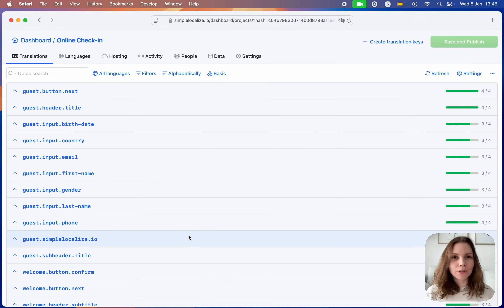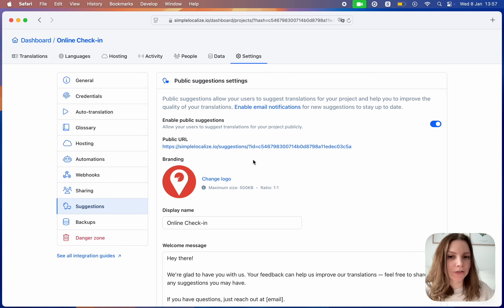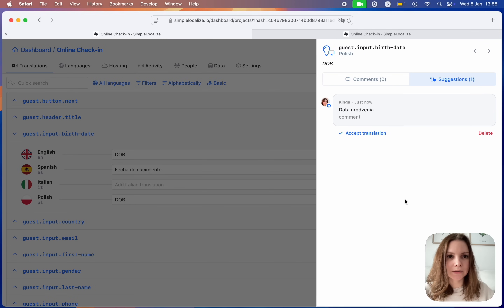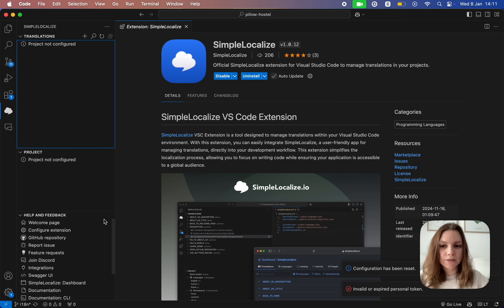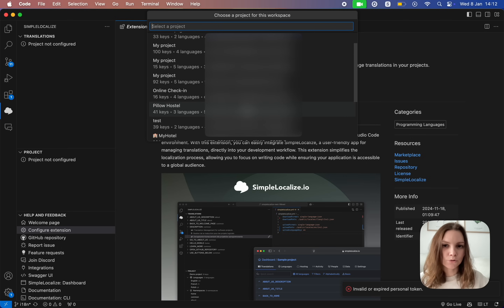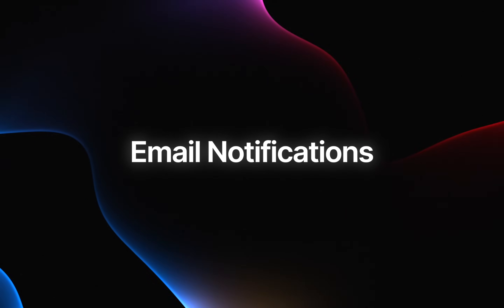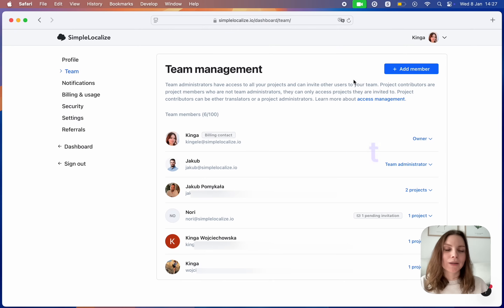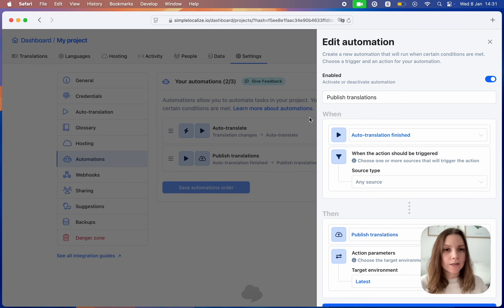What's new in SimpleLocalize - Q4 2024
Welcome to our Q4 2024 update! Join us as we dive into the latest developments, milestones, and exciting news from the last quarter of the year.

0:00 Intro
0:24 Public suggestions for translations
1:12 Visual Studio Code extension
2:16 Translation memory
2:29 Email notifications
2:39 Excel format improvements
2:52 Team management
3:10 Publishing via Automations
3:29 Outro